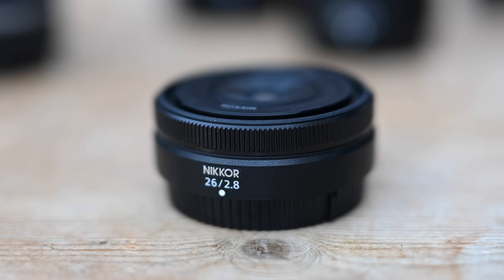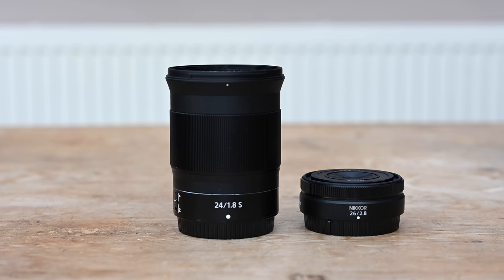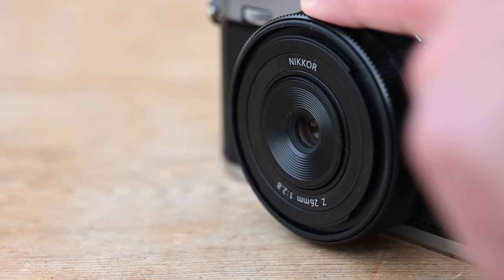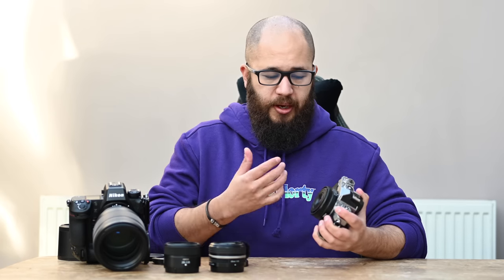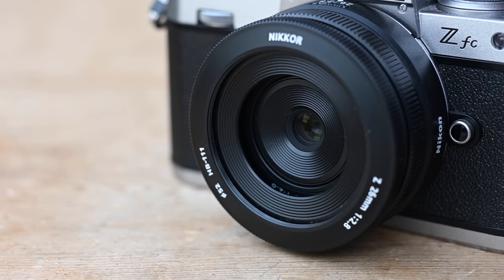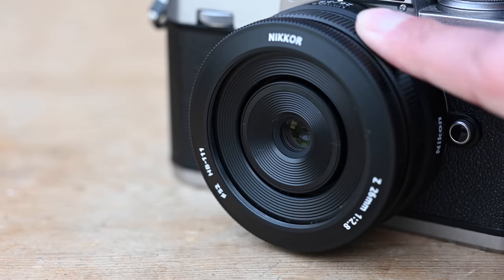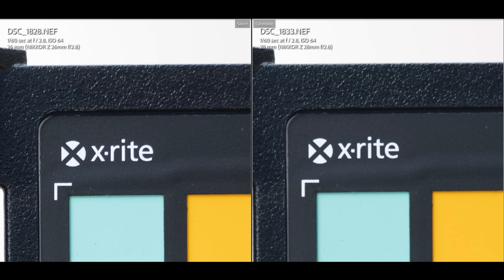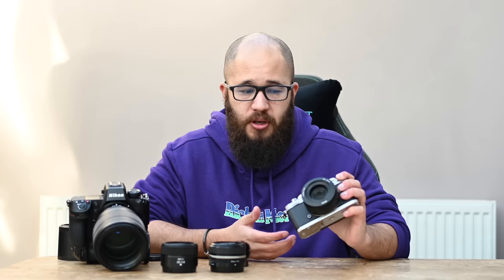Nikon Z 26mm f2.8. First look. Nikon Made A Pancake !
Hey Everyone !

In this video we take a look at the New Nikon Z 26mm f2.8
we compare it to the
Nikon Z 28mm f2.8

00:00 Introduction
00:34 Lens design
06:21 image quality
07:39 Sample images
09:00 Image comparisons

Goodbye